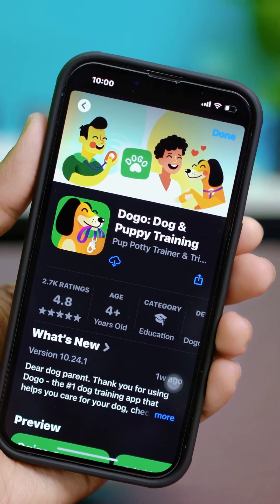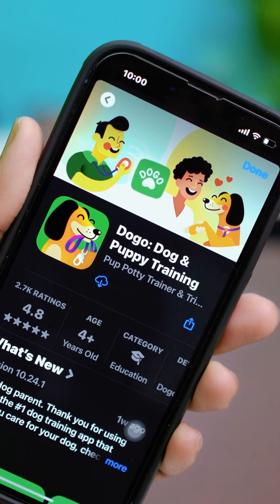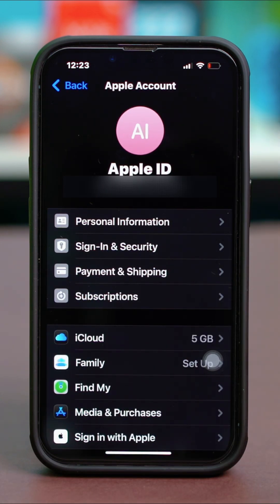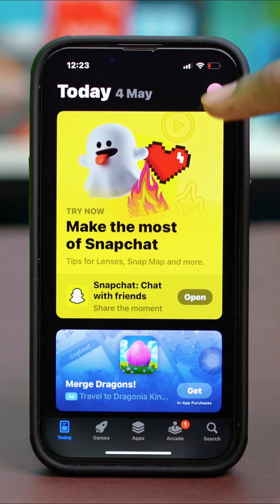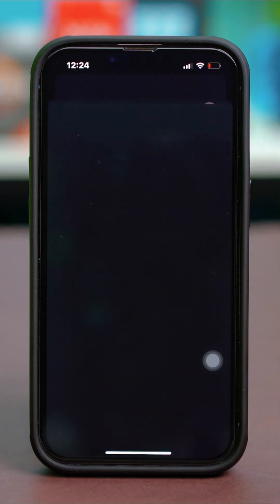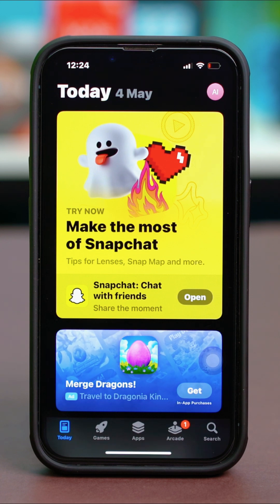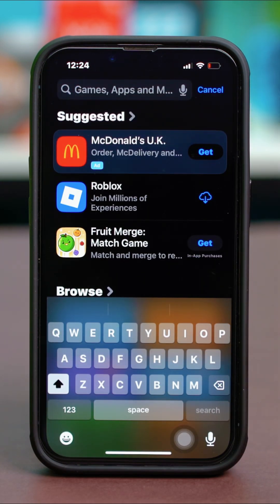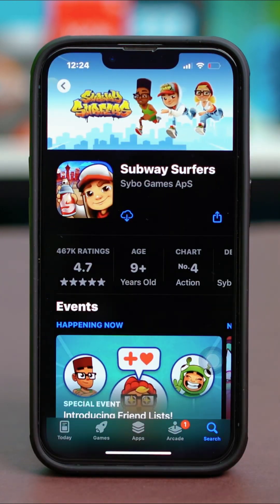How to Download Apps from the Apple App Store on iPhone | Easy Step-by-Step Guide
Looking to download apps from the Apple App Store on your iPhone? This easy-to-follow guide will show you the exact steps to find, download, and install your favorite apps on iOS. Whether you're a first-time iPhone user or need a quick refresher, we've got you covered.

In this tutorial, you’ll learn how to browse the App Store, search for apps, use your Apple ID for purchases, and manage app installations. We’ll also show you how to check for app updates and help you navigate the App Store to make the process even smoother.

If you ever run into any issues, we'll also discuss how to troubleshoot common problems like download errors. By the end, you'll be able to quickly and easily download any app you need from the App Store.